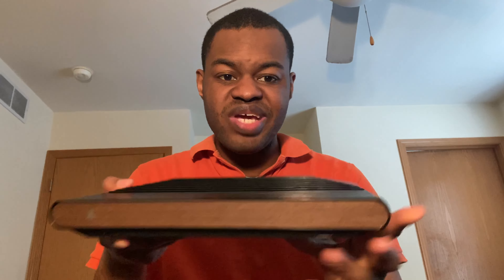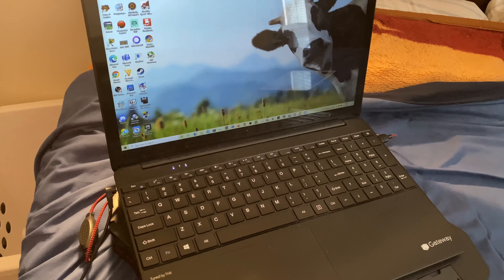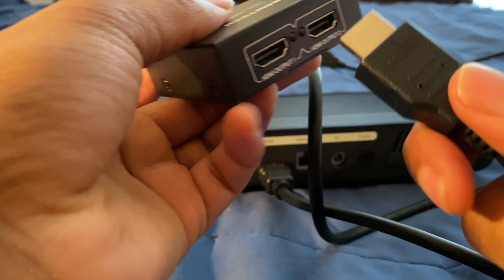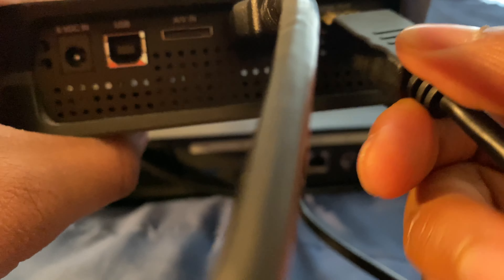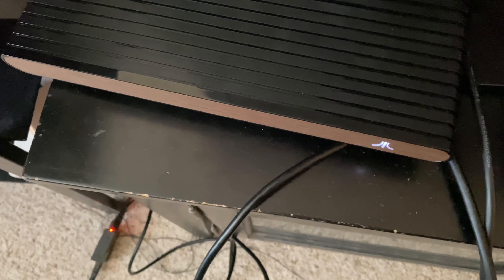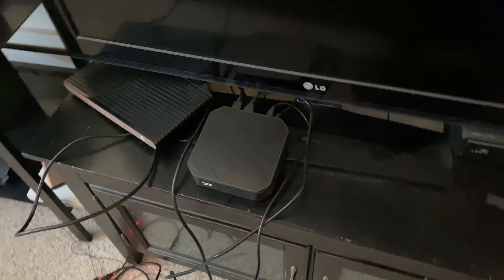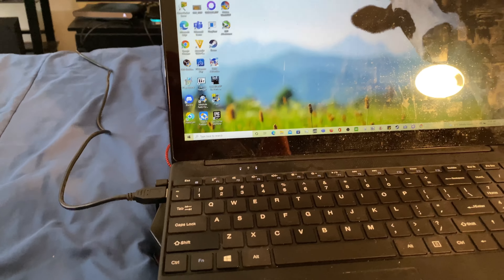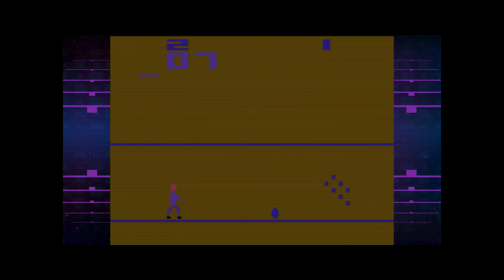How to record Atari VCS Footage with a Capture Card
This about me teaching you guys how to record Atari VCS Footage with a capture card